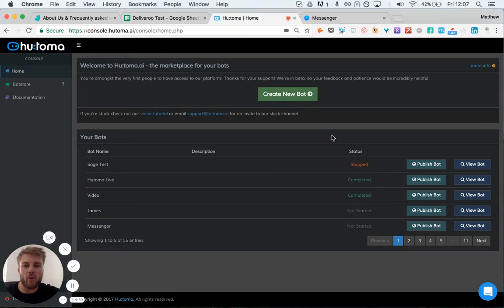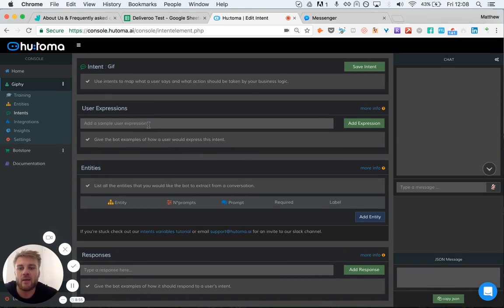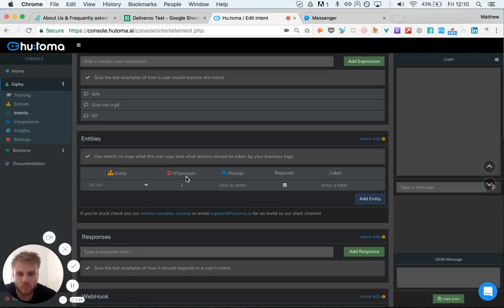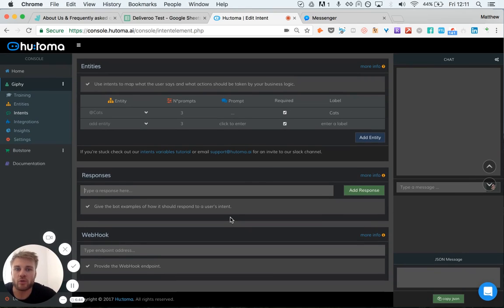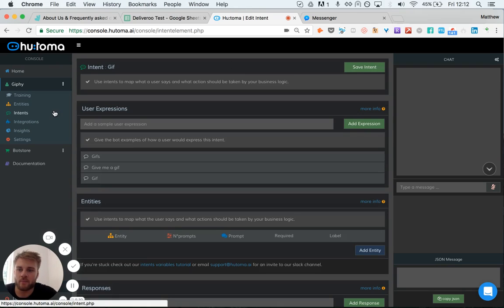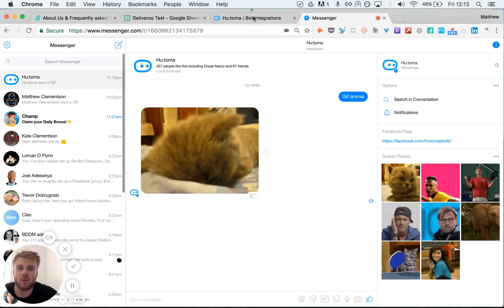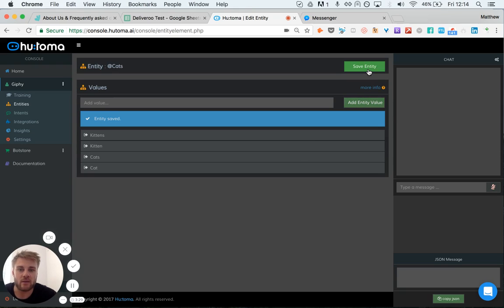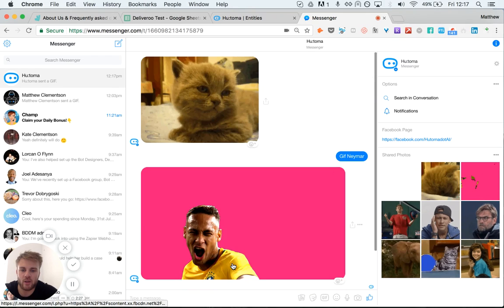Building a Giphy Bot via a Webhook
Using our Intent & Entity training method we connect via Webhook to Giphy's API.